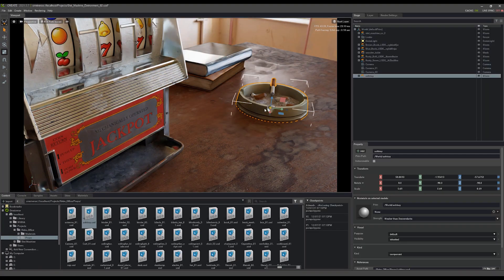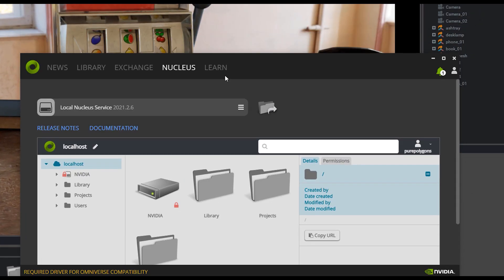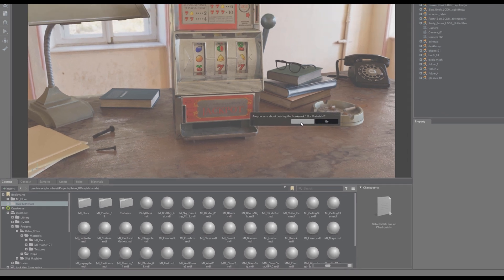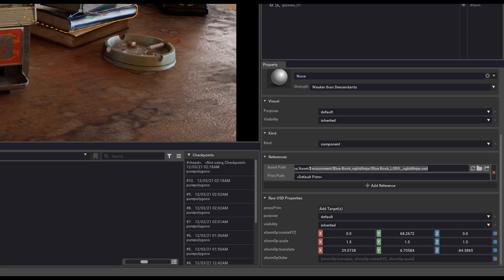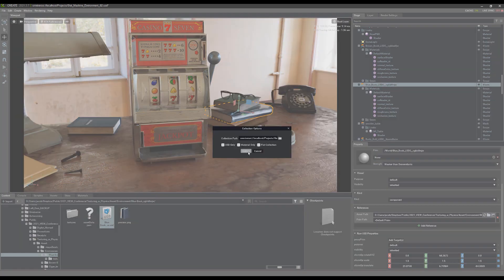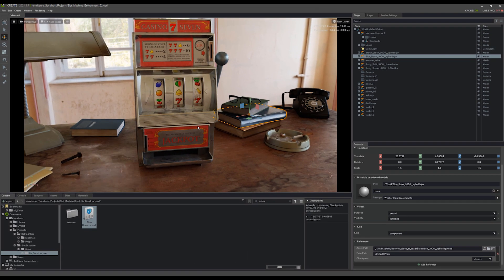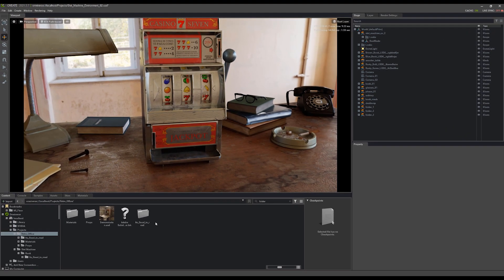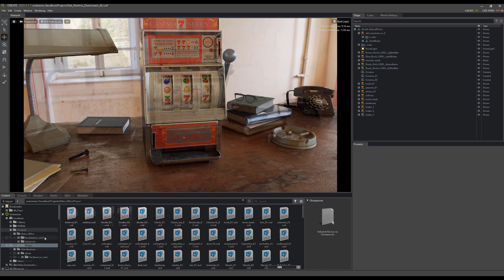Project Management in NVIDIA Omniverse Create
In this beginner tutorial, Jacob Norris explains general project management in NVIDIA Omniverse Create. This video will cover the Omniverse Create content browser, collecting projects, exporting assets, uploading projects and working with relative pathing & links.

Omniverse Create is an application within NVIDIA Omniverse, an accelerated 3D design and collaboration platform that seamlessly connects 3D apps and enhances creative workflows. Omniverse enables you to unite your assets, libraries and tools to help bring your ideas to life, fast.